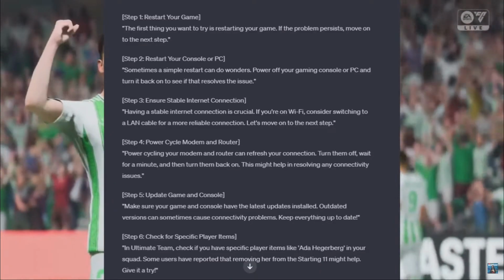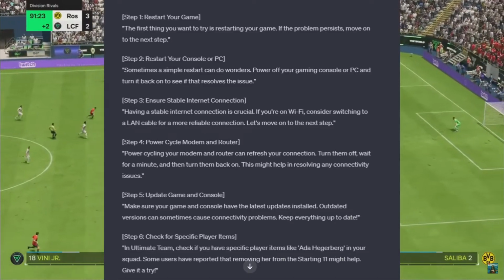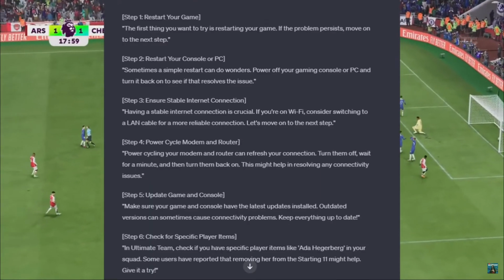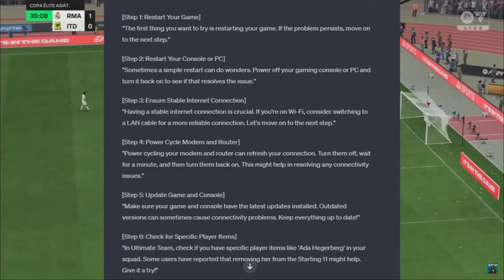How To Fix Connecting To Ultimate Team Is Not Possible At The Moment On EA FC 24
In this video I'll show you How To Fix Connecting To Ultimate Team Is Not Possible At The Moment On EA FC 24. The method is very simple and clearly described in the video. Follow all of the steps How To Fix Connecting To Ultimate Team Is Not Possible At The Moment On EA FC 24